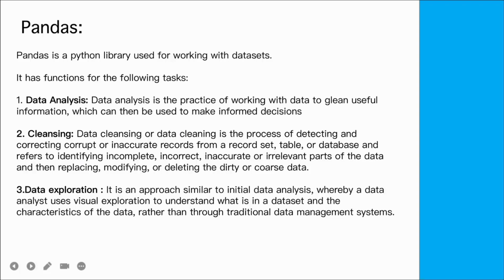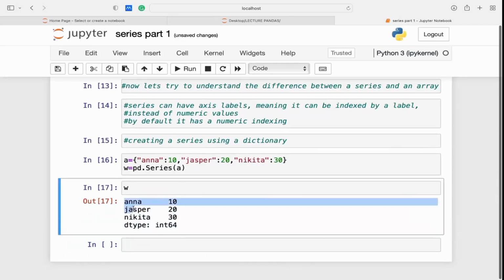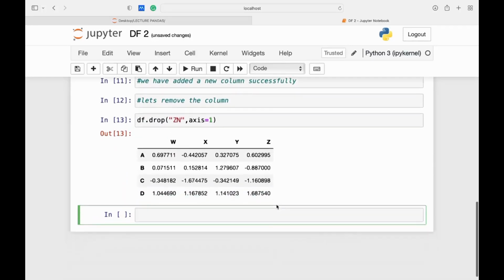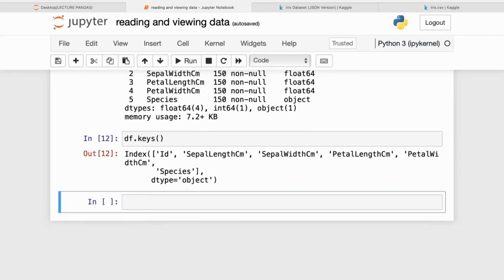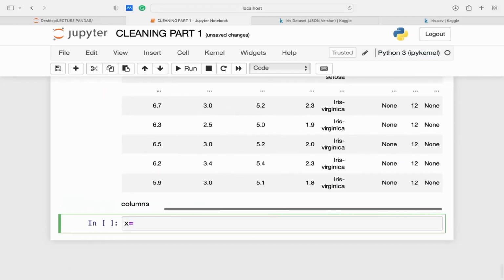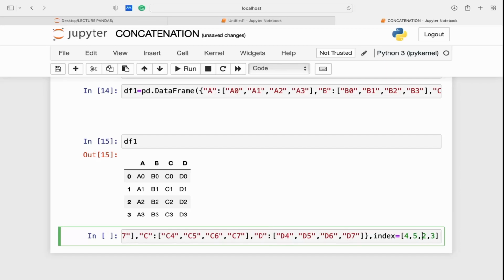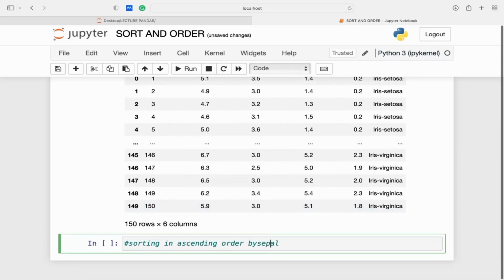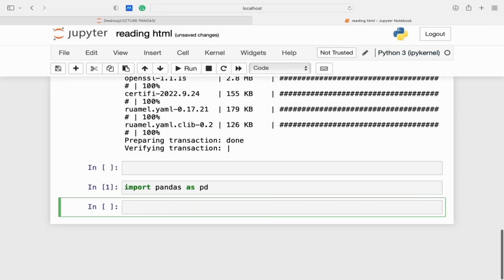Data Analysis with Python Pandas Full Course | Python Pandas Tutorial for Beginners to Super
Data Science for Beginners with Python Pandas: Performing Data Operations

Welcome to our beginner-friendly course on Data Science with Python Pandas, where you'll learn to perform a myriad of data operations using Python's most popular data manipulation library. Whether you're a student, a newcomer to the field of data science, or looking to enhance your Python skills, this course is designed to get you started on your data science journey.

In this course, we'll cover the essentials of Pandas, from setting up your Python environment to understanding the core data structures that Pandas provides: Series and Data Frames. You'll get hands-on experience with a variety of data operations, including:

🐼 Importing and exporting data from/to various file formats
🐼 Cleaning and preparing data for analysis
🐼 Selecting, filtering, and indexing data to extract relevant information
🐼 Performing mathematical operations and data transformations
🐼 Grouping and aggregating data to uncover patterns and trends
🐼 Merging and joining datasets to combine related information
🐼 Handling missing data and understanding its impact on analysis
🐼 Reshaping and pivoting data to optimize it for different types of analysis

Throughout the course, we'll work with real-world datasets, giving you practical experience that you can apply to your own data science projects. You'll also learn how to use Pandas in conjunction with other Python libraries to perform data visualization and more complex analyses.

By the end of this course, you'll have a solid foundation in using Pandas for data science tasks, and you'll be ready to take on more advanced topics in the field. Join us as we explore the world of data with Python Pandas and unlock the stories hidden within your data.

In this video, we'll dive into the world of Python Pandas, a powerful library for data analysis and manipulation. We'll cover the basics of creating a Pandas data frame, selecting and filtering data, manipulating columns and rows, and more.

First, we'll start with an introduction to Pandas and how it can be used for data analysis tasks. Then, we'll cover the Pandas data structures, including the Series and Data Frame, and how to create and manipulate them.

Next, we'll delve into selecting and filtering data with Pandas. We'll show you how to use Boolean indexing to filter your data, how to select specific columns and rows, and how to use the lock and iliac methods to slice and dice your data.

We'll also cover data manipulation tasks such as merging, concatenating, and joining data frames. And we'll show you how to perform common data analysis tasks, such as sorting, grouping, and aggregating data.

Finally, we'll wrap up the video with some tips and tricks for working with Pandas, including how to handle missing data and how to apply custom functions to your data.

Whether you're a data analyst, data scientist, or just interested in learning more about Python Pandas, this video is a must-watch! So sit back, relax, and get ready to learn!